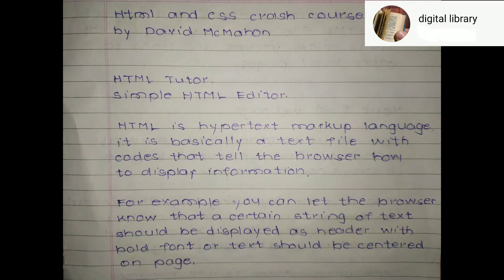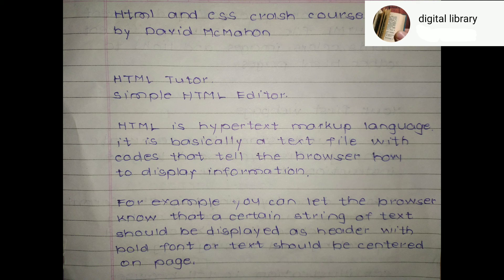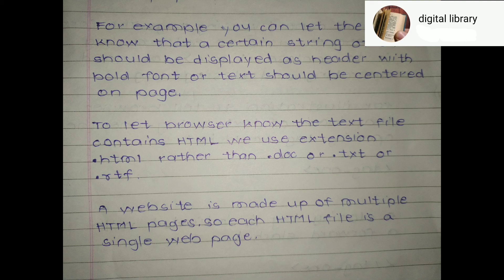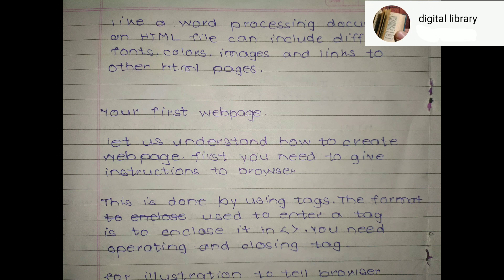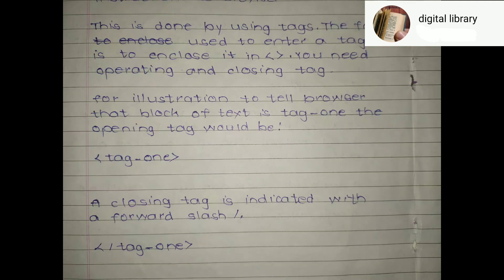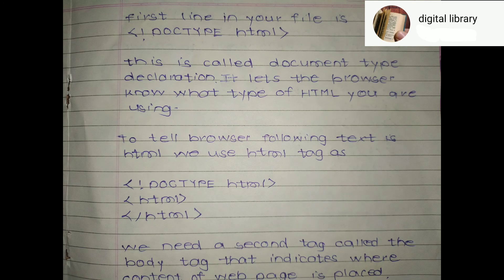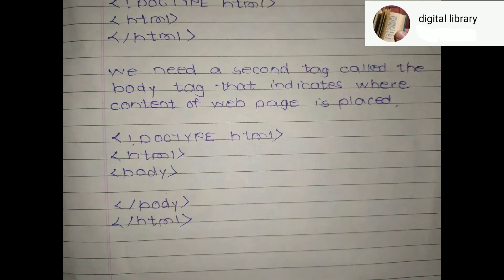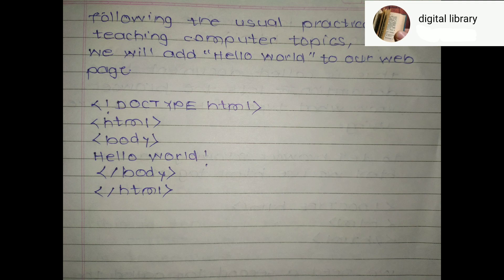# video 1# HTML & CSS Crash Course: Learn html and css, by David Mcmahon